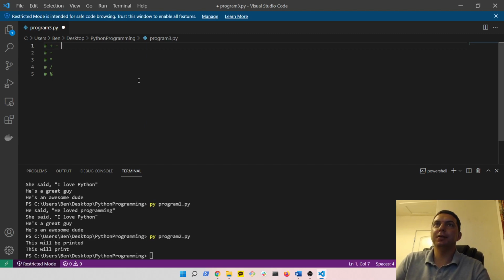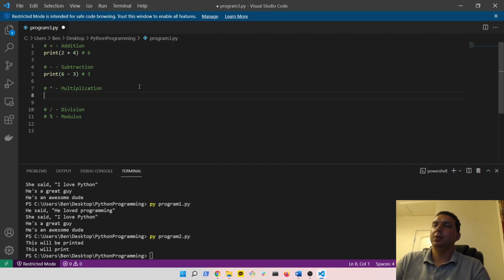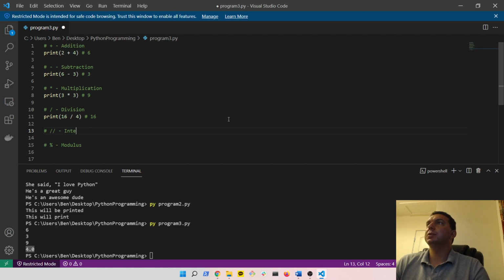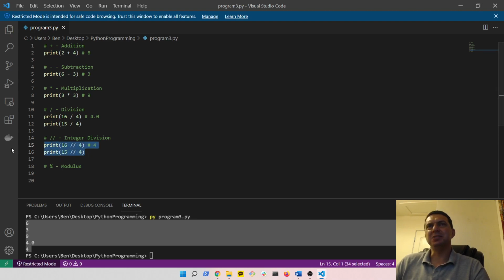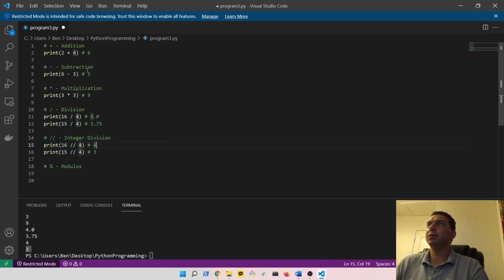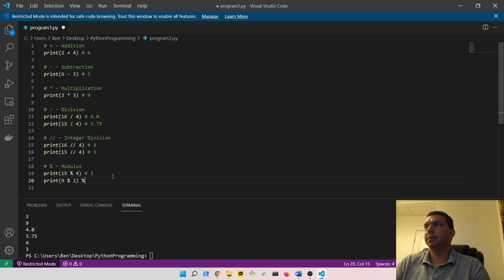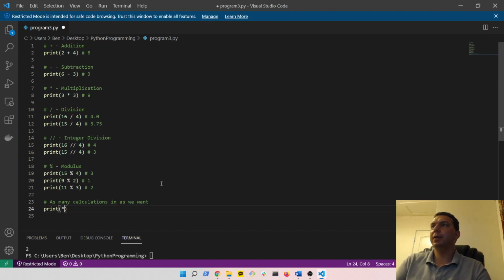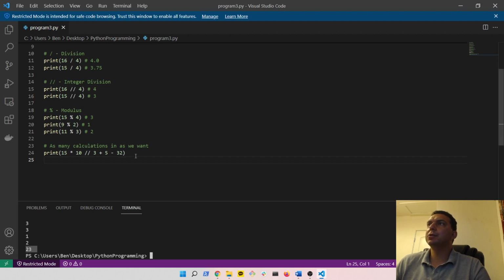Beginner Python | Mathematics, Numbers, Integers, Floats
Welcome to part 3 of the beginner Python tutorial.  In this video we are going to take a look a few new data types including integers and float values.  We also look at a few of the different mathematical operations that can be performed in Python.  We look at addition performed with the + operator, subtraction performed with the - operator, multiplication performed with the * operator, integer division performed with the // operator, float division performed with the / operator and modulus performed with the % operator.

Please practice this with a few of the following exercises:

1. Print out different ways to add, subtract, multiply, integer divide, float divide and modulus to 9 (or 9.0 in the float case).
2.  Print out the following equations: 3 * 3, 4 + 8, 9 // 3, 10 / 3, 5 % 3
3. Imagine what each of these is going to equal and then print them out: 5 // 3, 4 / 3, 23 / 9.

Try putting two numbers between the greater than or less than symbol.  What did each of these do?  Try changing the numbers and see if the output changes.  What do you think these symbols are doing?